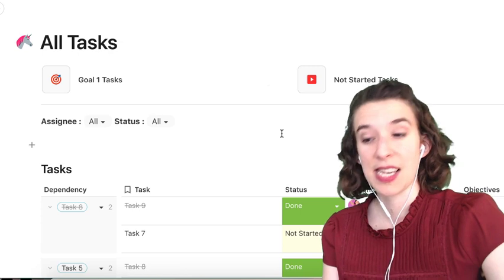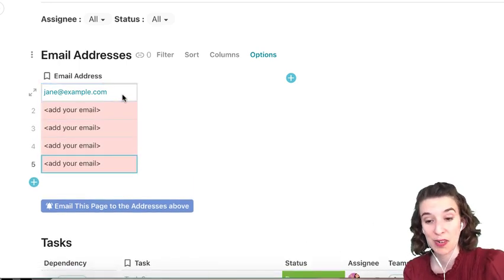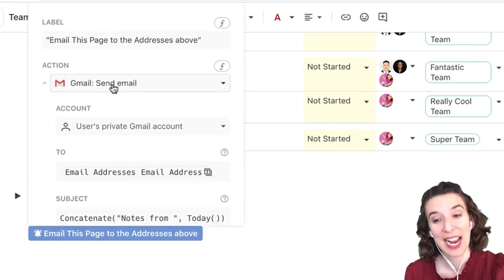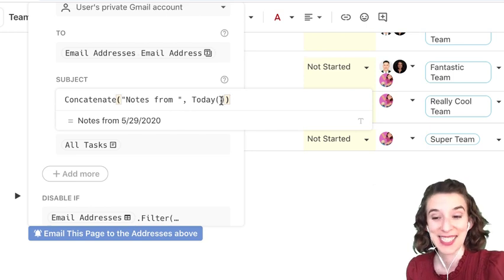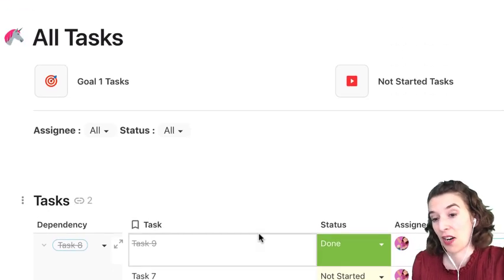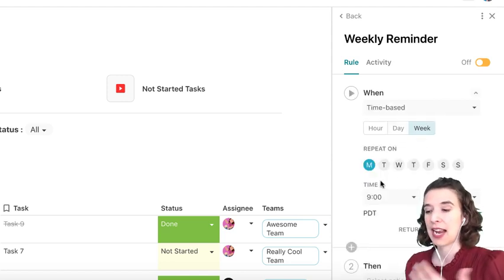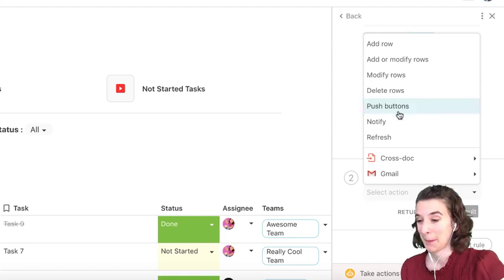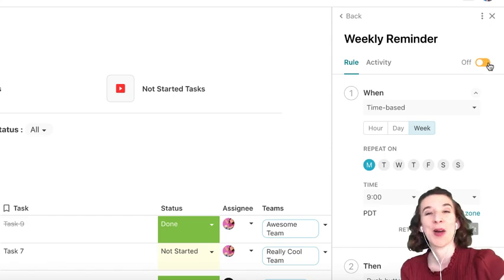Team Task Tracker in Coda | Step 5 - Email Automation